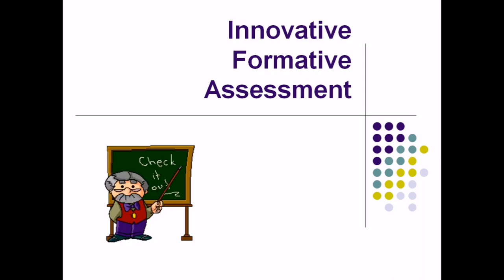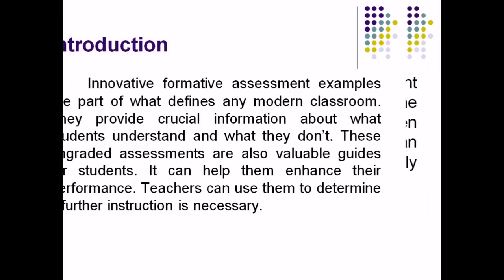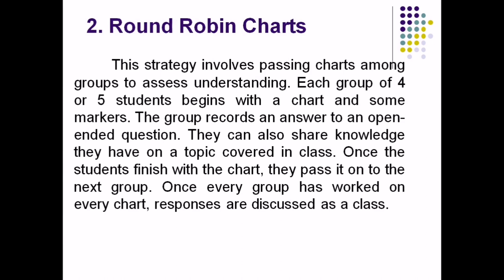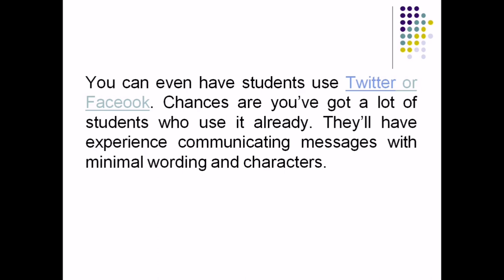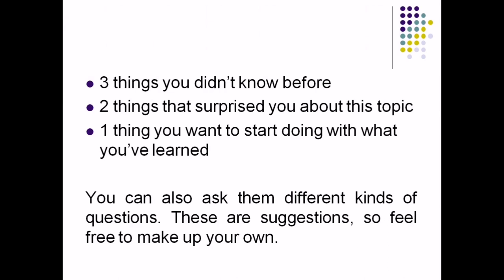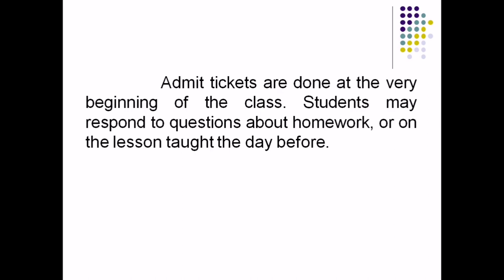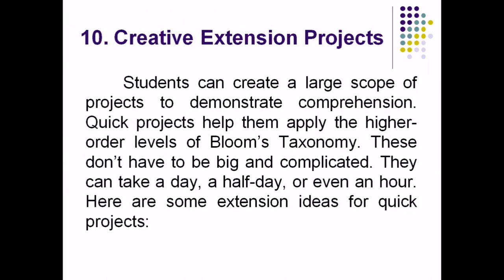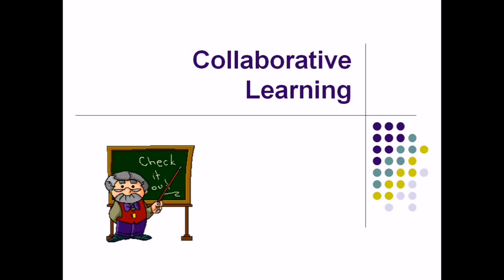Innovative Formative Assessment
This video will help you to give insights on different innovative formative assessment that you can use in your classroom observation or teaching. Happy learning 🥰